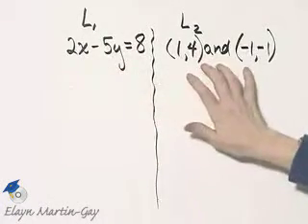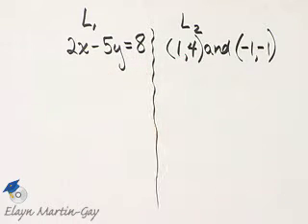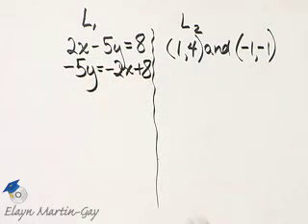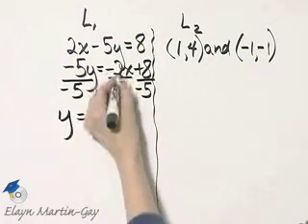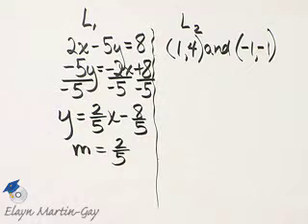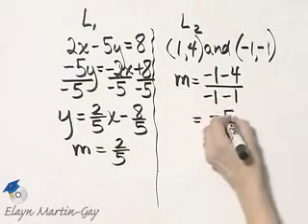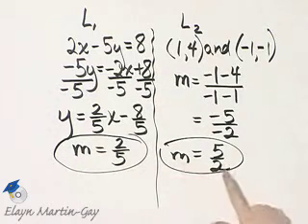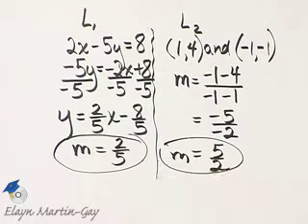Martin-Gay Intermediate Algebra 6th Ed. Ch 3 Ex 18